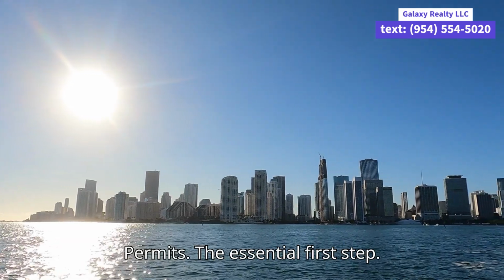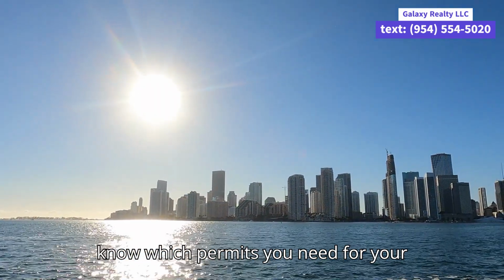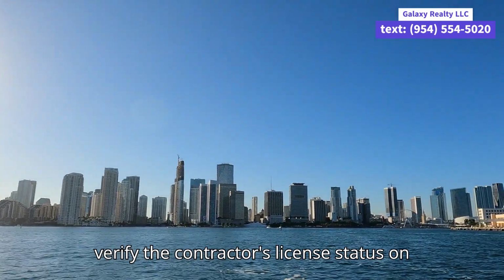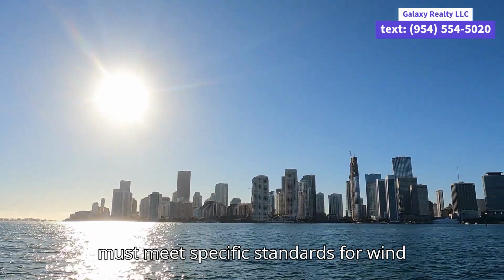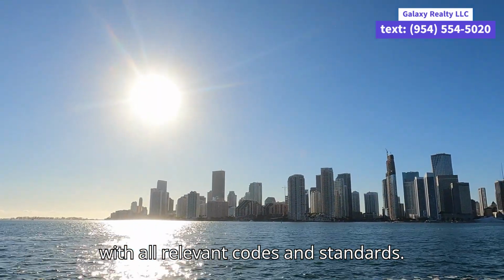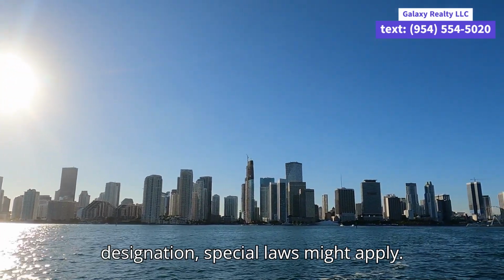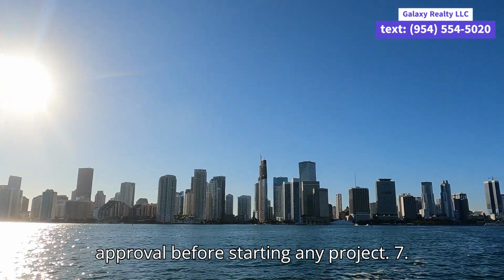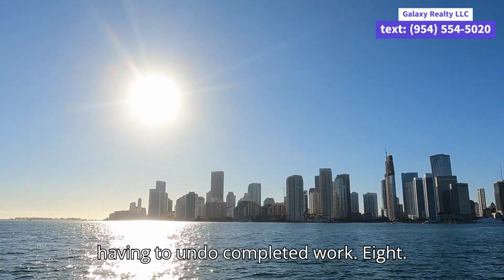Home Renovation Laws in Florida. What You Need to Know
Thinking of sprucing up your home in the Sunshine State? Before you dive into your renovation project, it's crucial to understand the home renovation laws in Florida. This guide will walk you through the essentials simply and engagingly.

1. Permits: The Essential First Step
Renovating your home without the necessary permits can lead to fines, legal troubles, and even having to undo your work. In Florida, you typically need a permit for:

Structural changes (like adding or removing walls)

Electrical work

Plumbing changes

Major HVAC work

Roof replacements

Always check with your local building department to know which permits you need for your specific project.

2. Working with Licensed Contractors
Hiring licensed contractors is a must in Florida. Not only does this ensure that the work is up to code, but it also protects you legally and financially. A licensed contractor:

Has passed exams and met the state’s requirements

Holds insurance

Can handle permits and inspections

Make sure to verify the contractor’s license status on the Florida Department of Business & Professional Regulation’s website.

3. Understanding Building Codes
Florida’s building codes are designed to ensure safety and quality. These codes cover everything from structural integrity to energy efficiency. Key areas include:

Hurricane Protection: Given Florida's hurricane-prone location, your renovation must meet specific standards for wind resistance.

Flood Zones: If your property is in a flood zone, additional regulations apply to prevent flood damage.

Energy Efficiency: Florida has strict guidelines to ensure new installations and renovations contribute to energy conservation.

4. Inspections: A Critical Step
Inspections ensure that the renovation work complies with all relevant codes and standards. Once the work requiring permits is completed, you’ll need an inspector to check:

The foundation and framing

Electrical systems

Plumbing systems

HVAC systems

Passing these inspections is crucial for the legality and safety of your renovation.

5. Historic Preservation Laws
If your home is in a historic district or has a historic designation, special laws might apply. These laws are designed to preserve the character and significance of historic properties. Any changes you plan to make must be approved by the local historic preservation board.

6. Homeowners' Association (HOA) Rules
If you live in a community with an HOA, you’ll need to follow their specific rules and guidelines. HOAs can have strict regulations about the types of renovations allowed, so always get approval before starting any project.

7. Fines and Penalties
Ignoring permit requirements and building codes can lead to significant fines and penalties. These can include:

Stop Work Orders: Halting your renovation until you comply with regulations.

Fines: Daily fines until the issue is resolved.

Legal Action: In severe cases, legal action and having to undo completed work.

8. Getting Help from Professionals
Navigating home renovation laws can be complex, but you don’t have to do it alone. Consider consulting:

Architects: For design and structural guidance.

Engineers: For technical assessments.

Lawyers: For legal advice and compliance checks.

Conclusion
Renovating your home in Florida can be a rewarding project, but it’s essential to stay compliant with local laws and regulations. By understanding the permit process, hiring licensed contractors, and following building codes, you can ensure your renovation is safe, legal, and successful.

Home renovation Florida

Florida building permits

Licensed contractors Florida

Florida building codes

Home renovation inspections

Historic preservation Florida

HOA renovation rules

Florida renovation fines

Florida home improvement laws

Legal renovation Florida